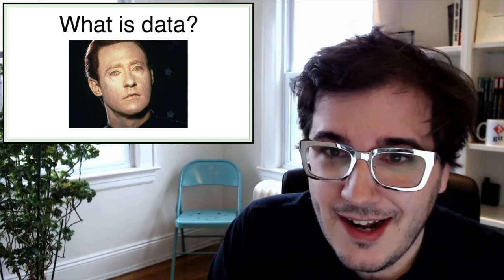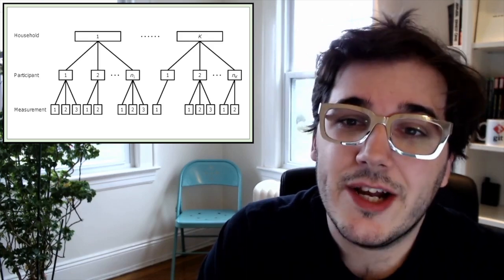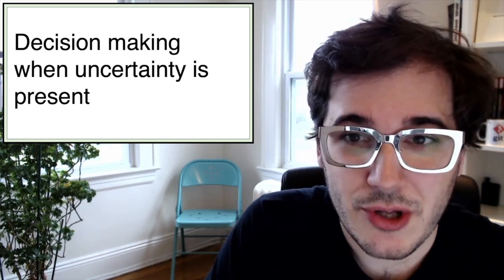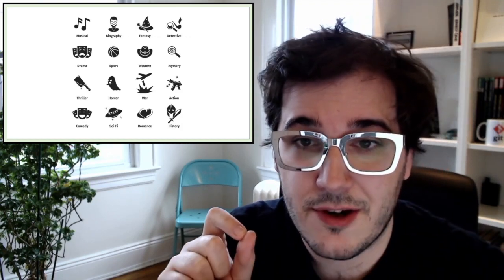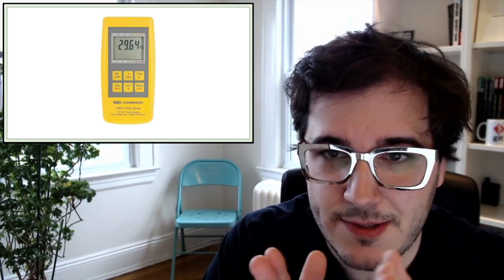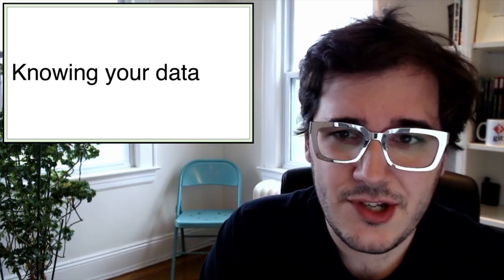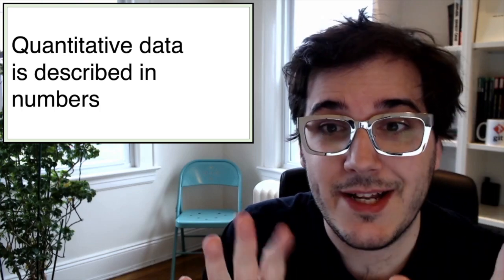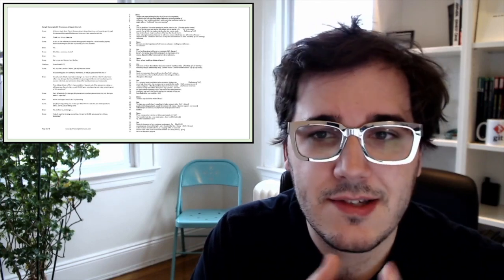Statistics for Psychology #1 - Let's Talk About DATA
Welcome to Statistics for Psychology!

In this video, I talk about different types of data: discrete, continuous, quantitative, and qualitative.  It is a great way to start your statistics journey as the type and structure of your data will dictate how you can move forward with it.

Be sure to leave any questions you have in the comment section so I can try and address them in future videos.